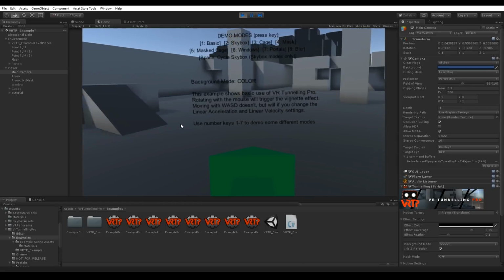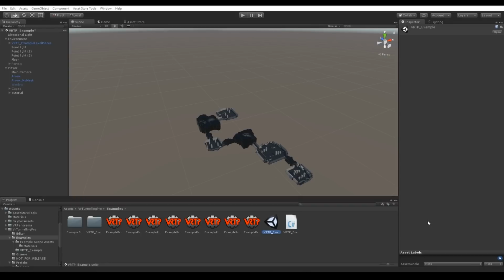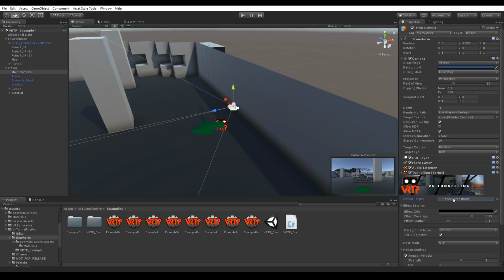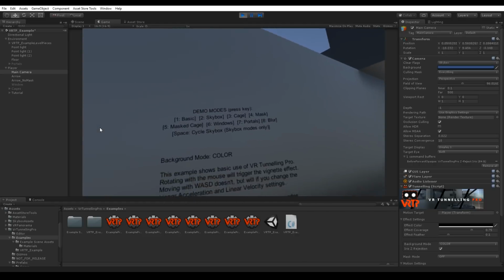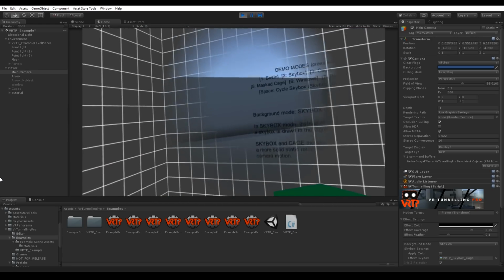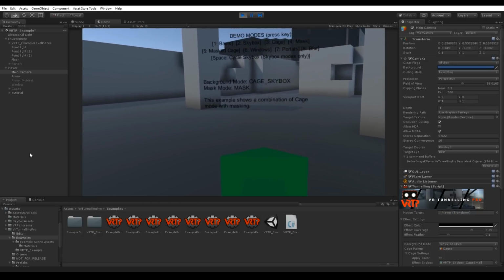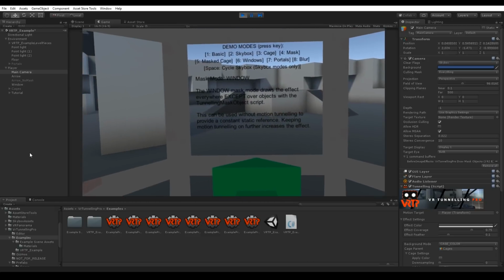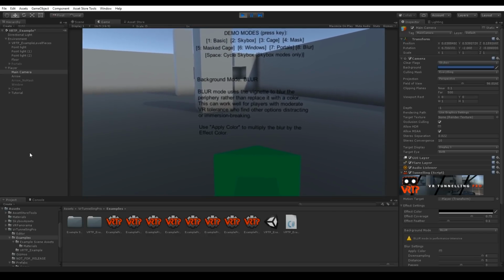VR Tunnelling Pro [DEMO]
VR Tunnelling Pro is a plug-and-play VR comfort solution for Unity games. This video introduces tunnelling, and the major features of VRTP.